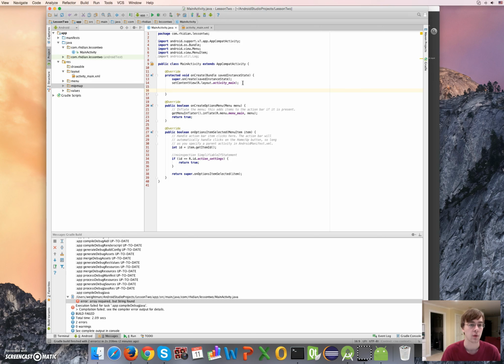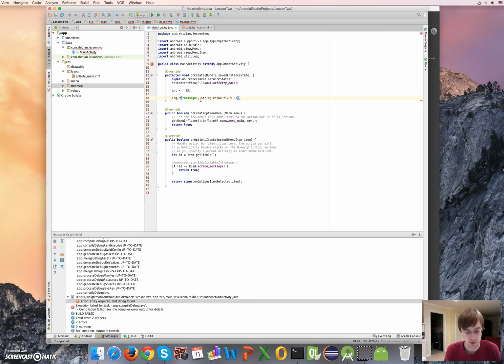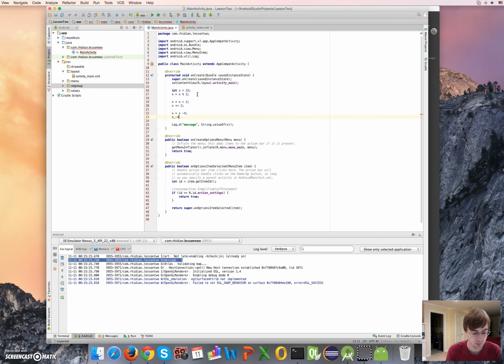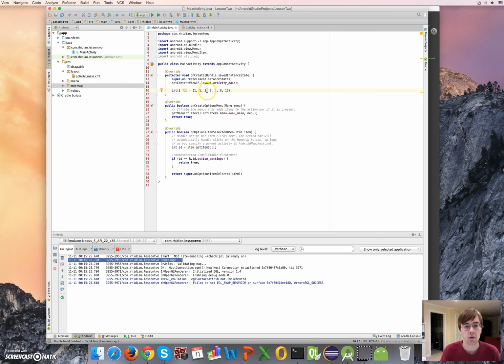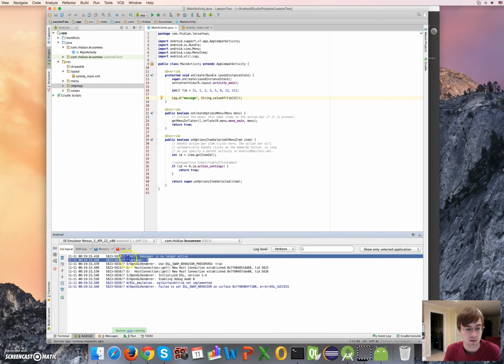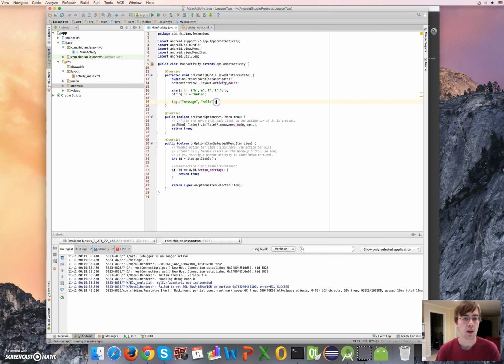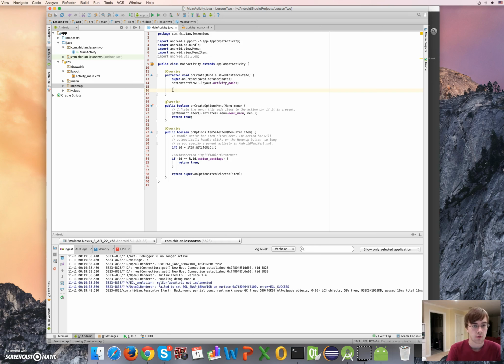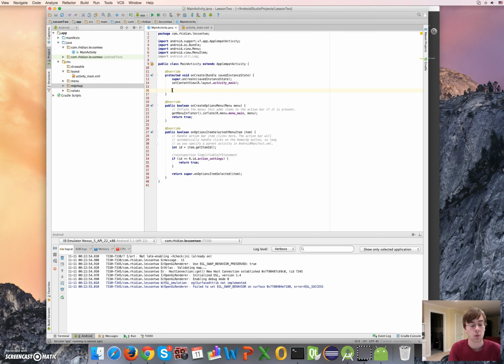Android 2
Android Studio & More with Jake!